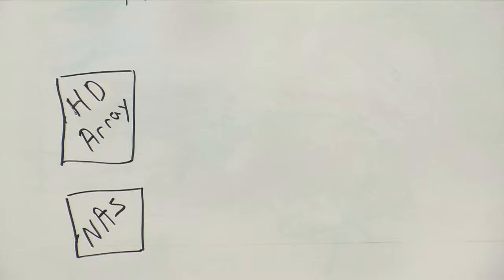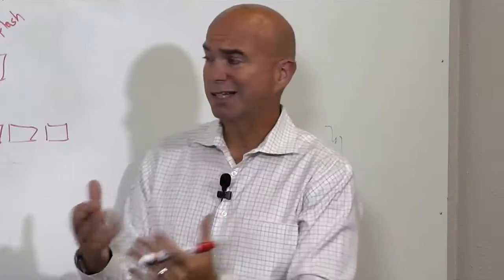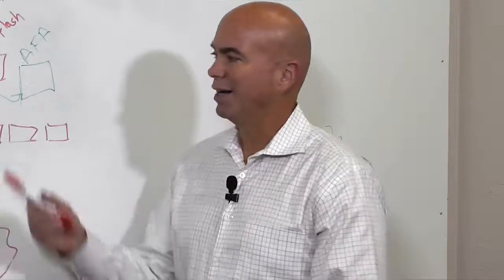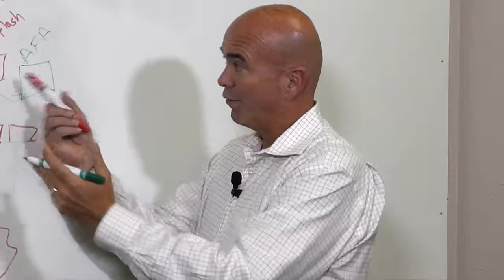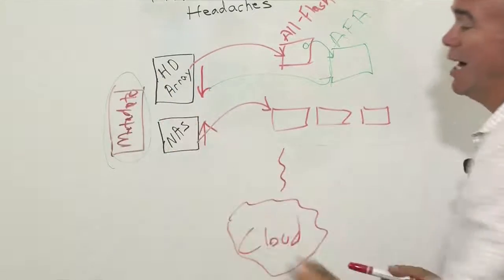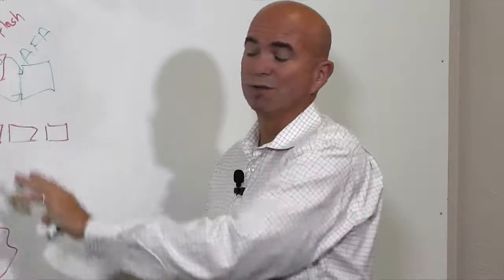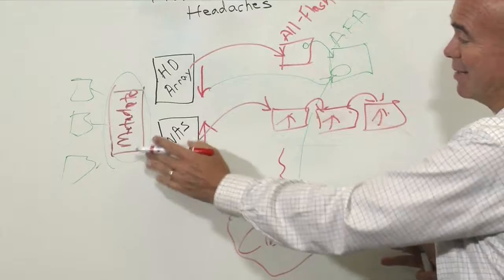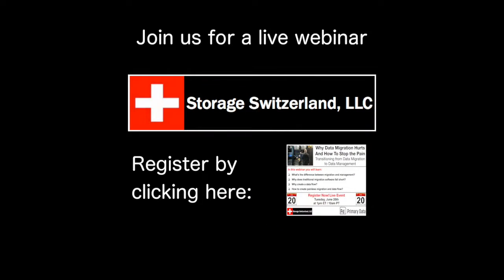Ending Migration Headaches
Selecting a new storage system is a lot of work. After the difficult task of selecting the new storage system is complete then there is still one more BIG challenge; how to get old data to the new system? The problem is that most data centers don't have a data flow. Each storage system is an island into itself.

In this ChalkTalk Video we architect a data flow that not only solves the migration problem, it eliminates it.